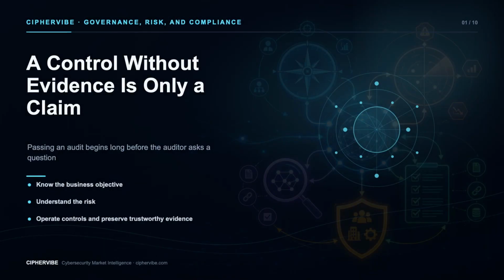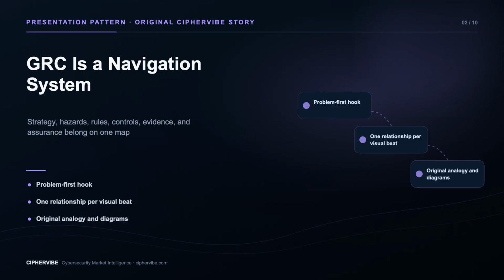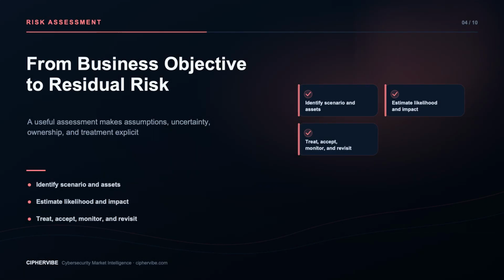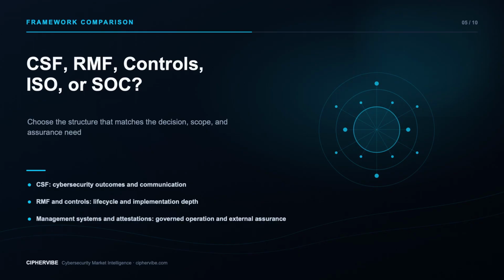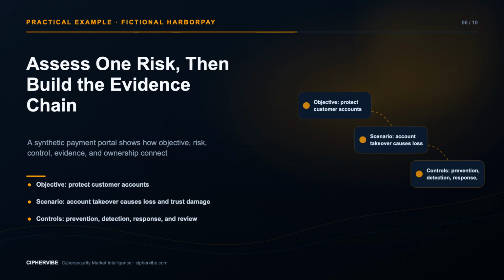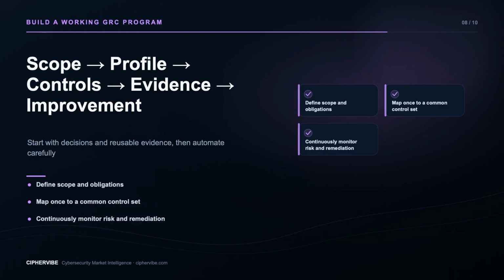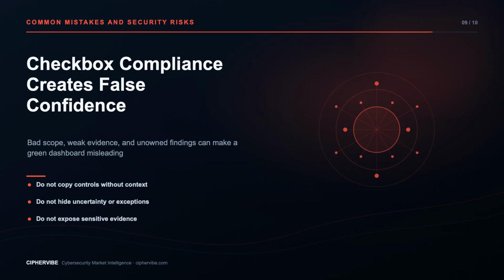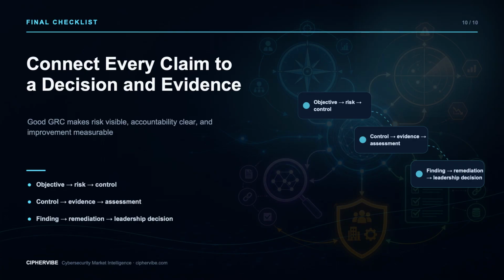GRC Explained: Governance, Risk, Compliance, Frameworks, and Audits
Governance, Risk, and Compliance becomes useful when it connects business objectives to risk, controls, evidence, findings, and accountable decisions.

This original CipherVibe explainer covers:
• Governance, risk management, compliance, controls, assurance, and audit
• Risk scenarios, likelihood, impact, inherent risk, and residual risk
• Avoid, mitigate, transfer or share, and accept treatments
• NIST CSF 2.0, the NIST Risk Management Framework, and SP 800-53 controls
• ISO-style management systems and SOC-style attestations
• Control design versus operating effectiveness
• Evidence quality, audit testing, findings, remediation, and security risks
• A practical fictional HarborPay risk assessment using synthetic records

Chapters:

00:05 A Control Without Evidence Is Only a Claim
00:55 GRC Is a Navigation System
01:49 Governance Directs, Risk Informs, Compliance Constrains
02:54 From Business Objective to Residual Risk
03:58 CSF, RMF, Controls, ISO, or SOC?
05:10 Assess One Risk, Then Build the Evidence Chain
06:19 Design Effectiveness Is Not Operating Effectiveness
07:25 Scope → Profile → Controls → Evidence → Improvement
08:33 Checkbox Compliance Creates False Confidence
09:45 Connect Every Claim to a Decision and Evidence

• NIST SP 800-30 Rev. 1, Guide for Conducting Risk Assessments
• NIST SP 800-37 Rev. 2, Risk Management Framework

Fact-check before publishing:
Framework versions, control catalogs, assessment procedures, certification and attestation requirements, laws, regulations, contracts, and professional standards change. Verify authoritative criteria and qualified professional advice for the exact organization, scope, jurisdiction, engagement, and publication date.

Transparency:
This video uses a synthetic narrator, original editorial writing, original programmatic motion graphics, and original AI-assisted thumbnail artwork. HarborPay and all records are fictional. CipherVibe retains editorial responsibility.